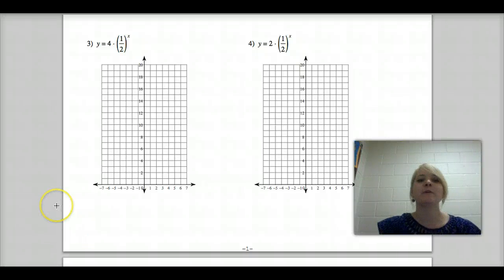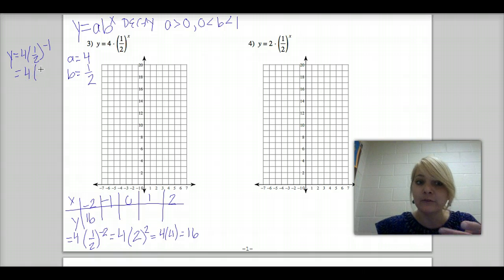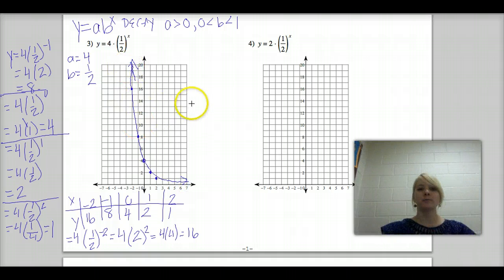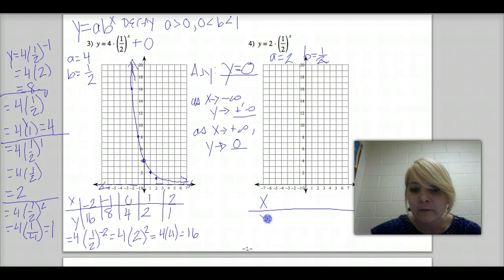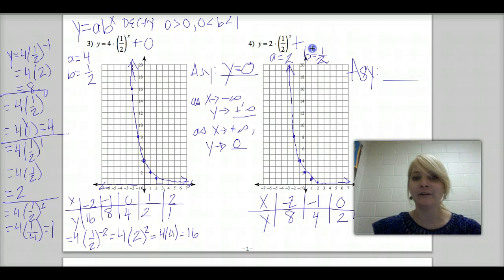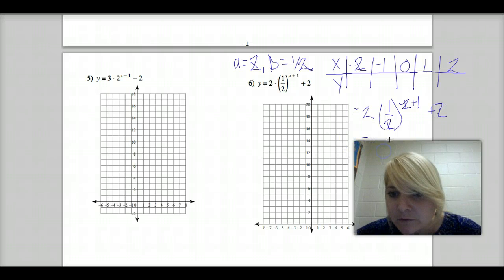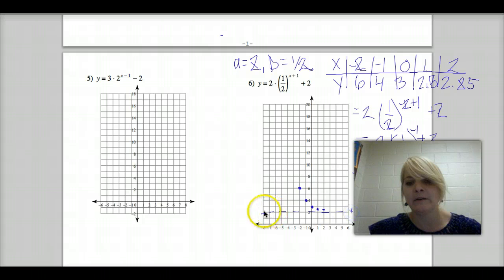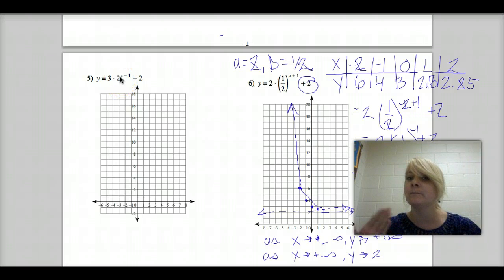1.12 (Exp Decay Functions)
CCGPS--Look at your worksheet from class today!